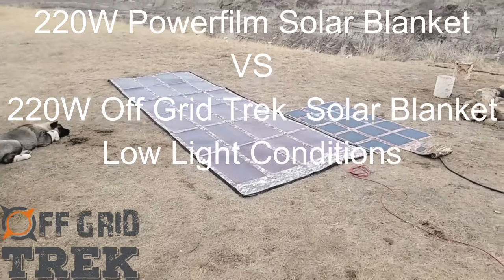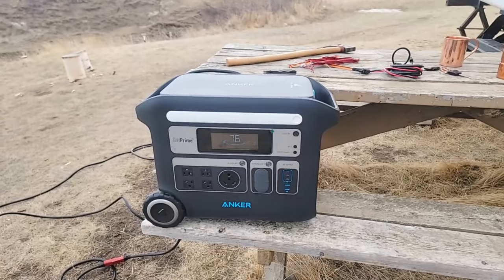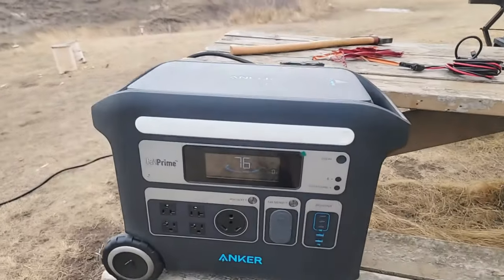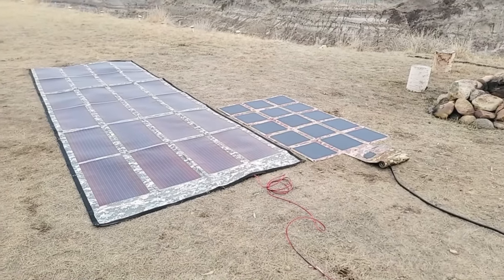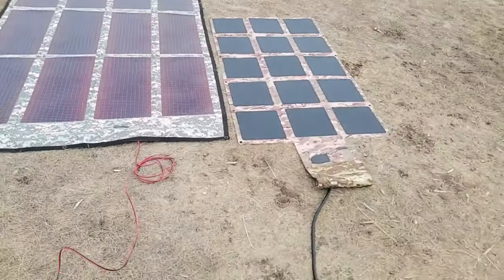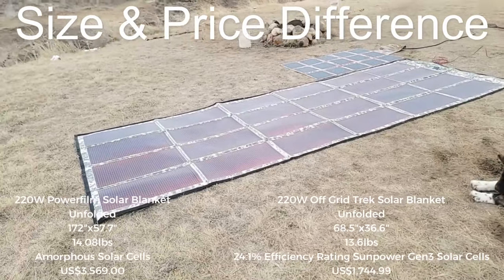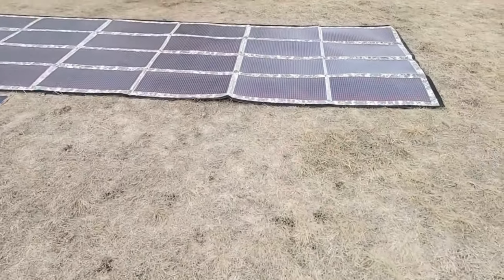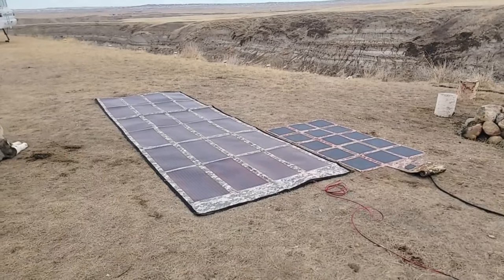220W Powerfilm vs 220W Off Grid Trek Solar Blanket in Low Light Conditions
Real world comparison Low Light Conditions of the 220W Powerfilm & our 220W Solar Blanket  that is 1/4 the size and 1/2 the price.
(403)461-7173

220W Solar Blanket no US Sales Tax!

Anker Powerhouse 767 No US Sales Tax, Free US Shipping Lower 48

220W Solar Blanket and Anker Powerhouse 767 Package Save $600.00, No US Sales Tax!